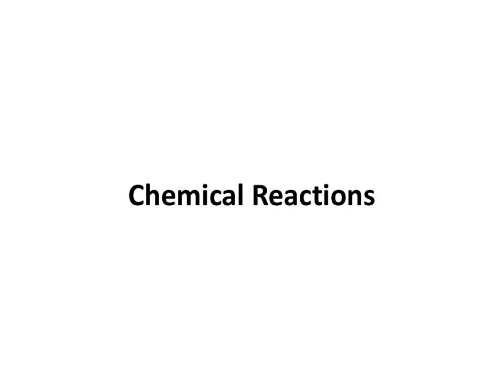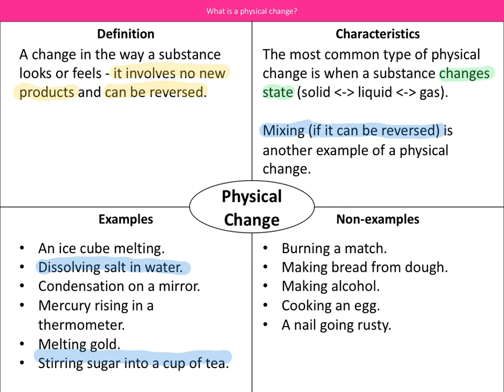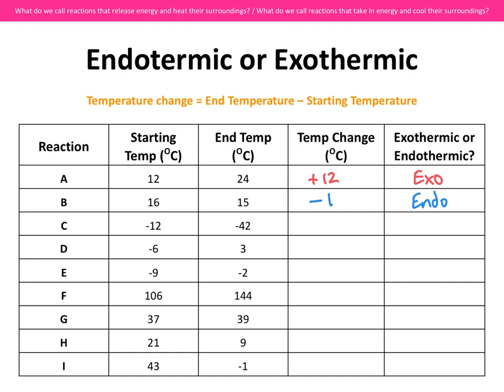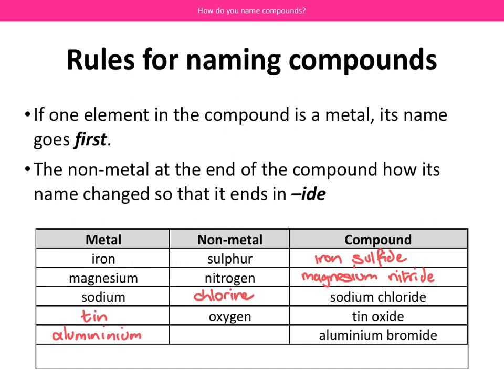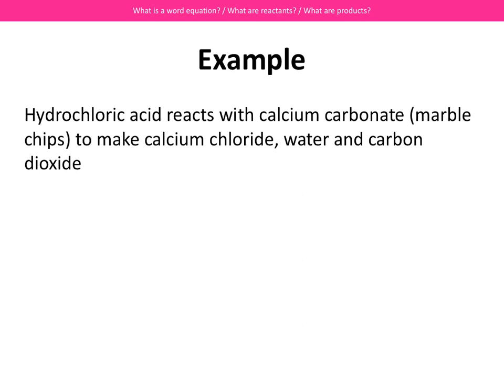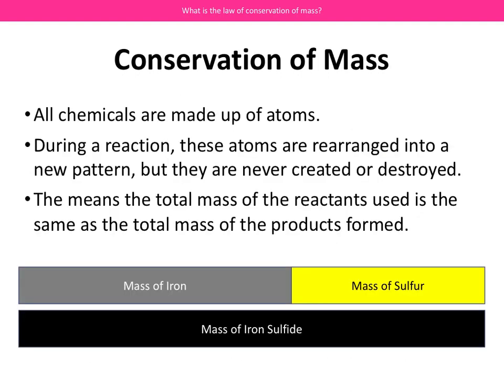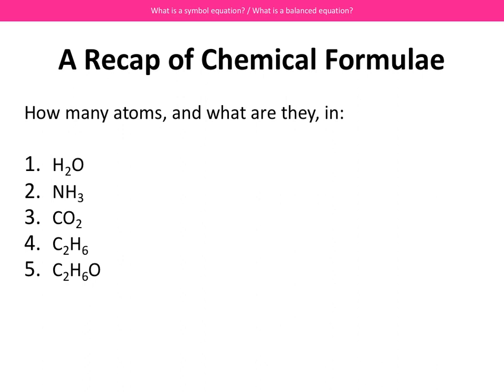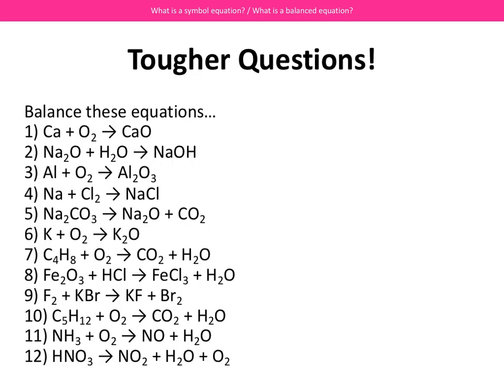Y8 Chemical Reactions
00:39 What is a chemical reaction?
04:25 Physical Change (definition, characteristics, examples, non-examples)
07:38 Chemical Change (definition, characteristics, examples, non-examples)
09:00 Energy Transfer (Exothermic and Endothermic)
16:56 Rules for Naming Compounds
24:21 Word equations
27:48 Physical properties and chemical reactions
32:50 Conservation of mass
39:32 Balancing equations